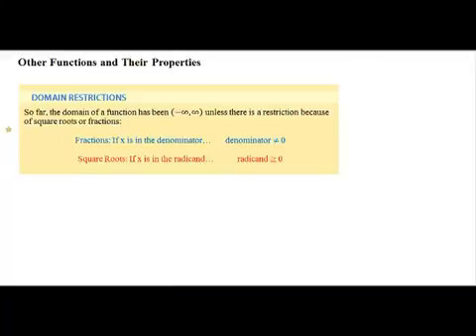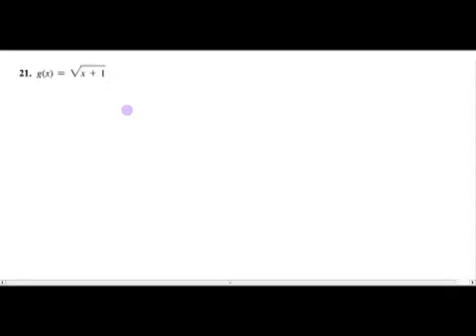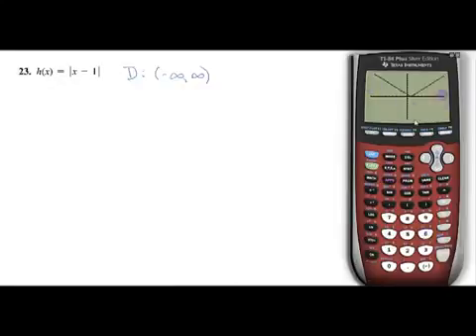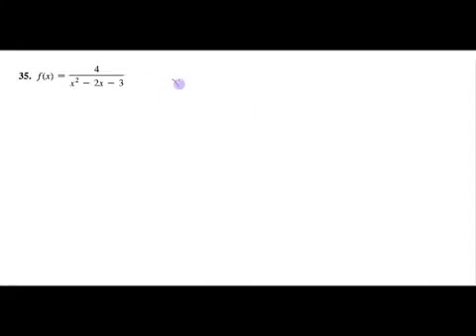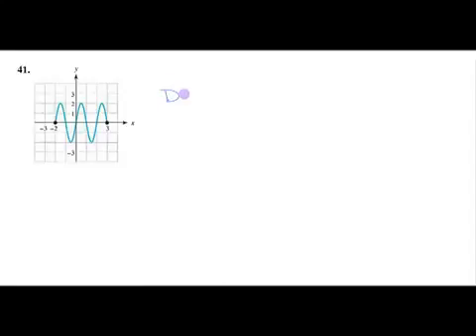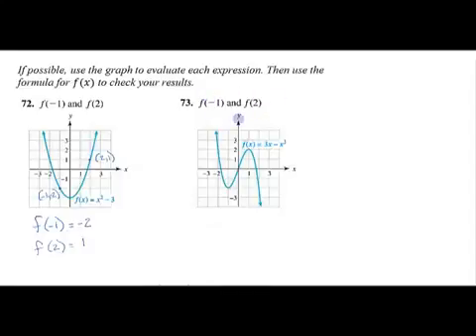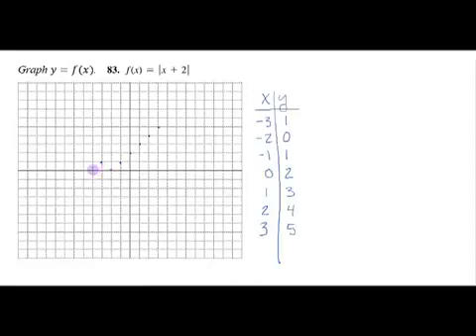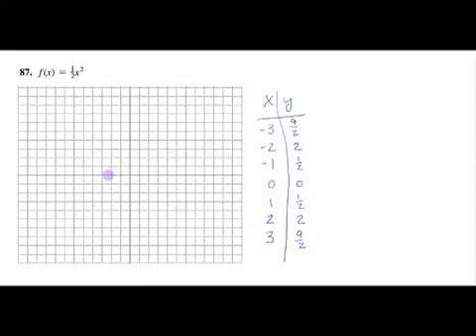8.4 Other Functions and Their Properties